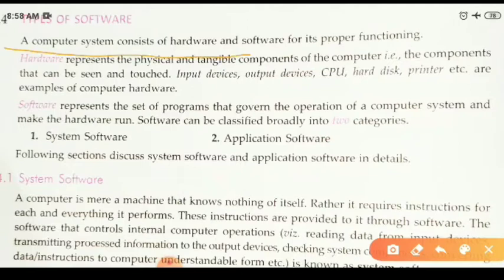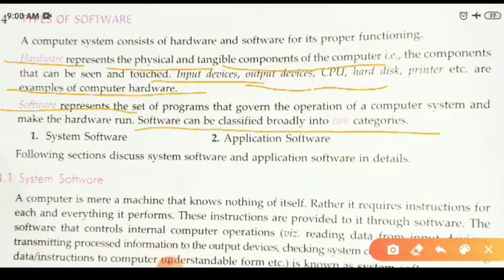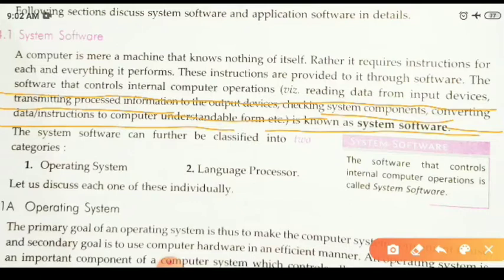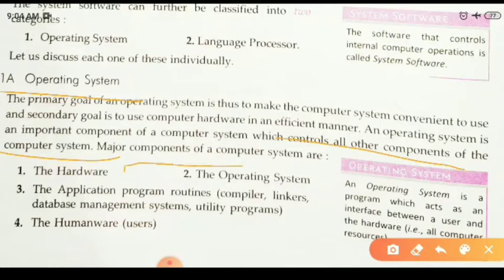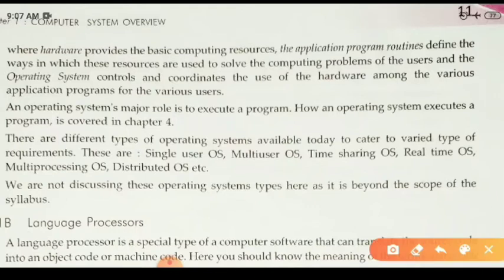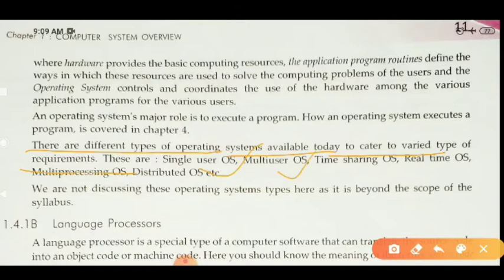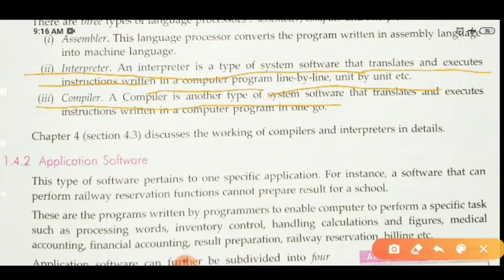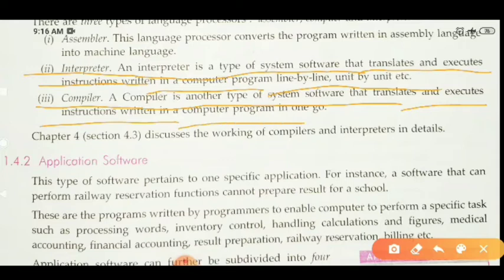Cso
Part 4